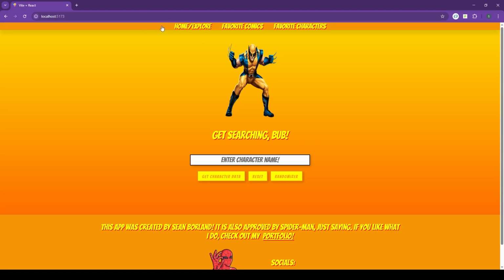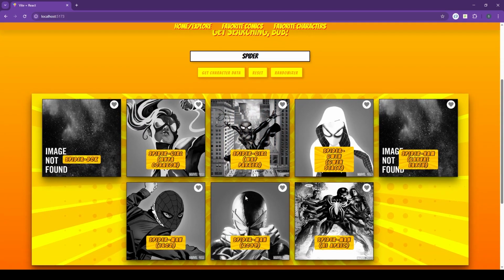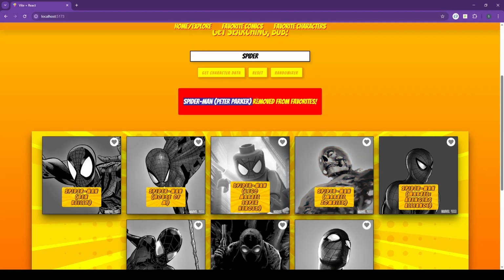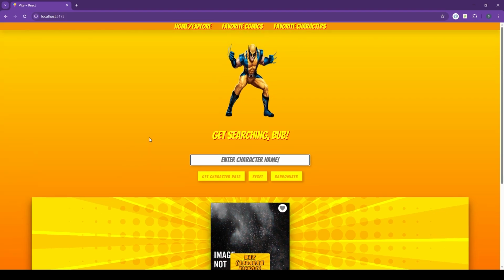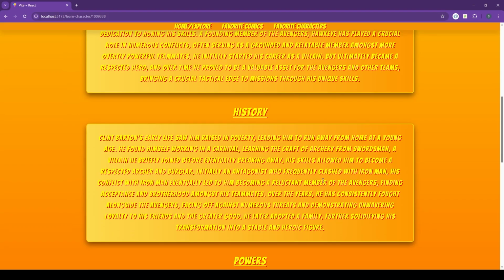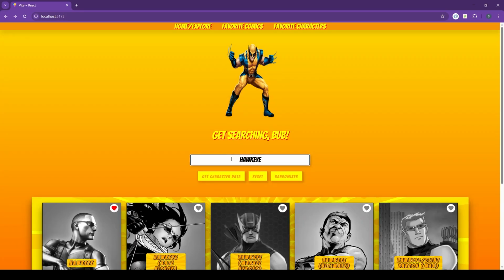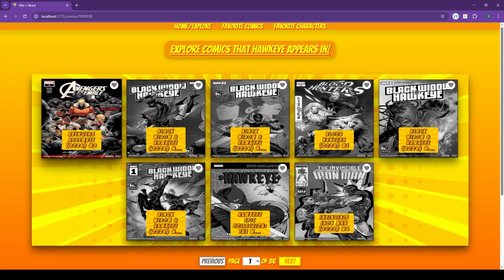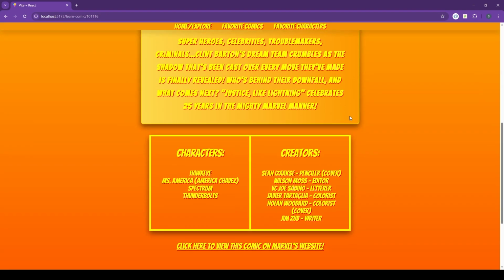Marvel Comic App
For all your comic book needs :D